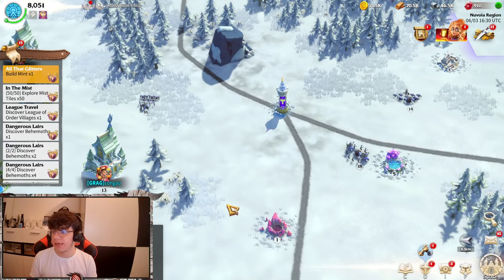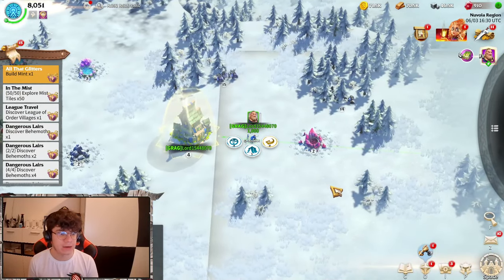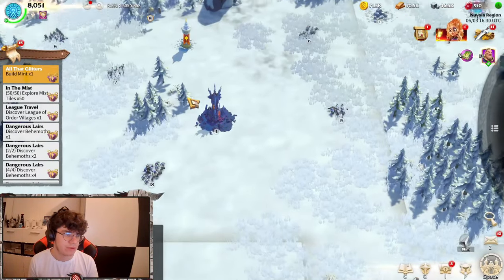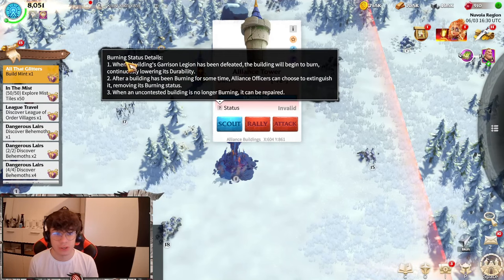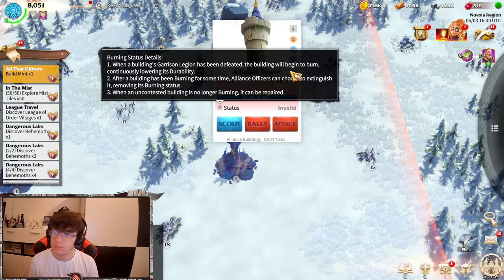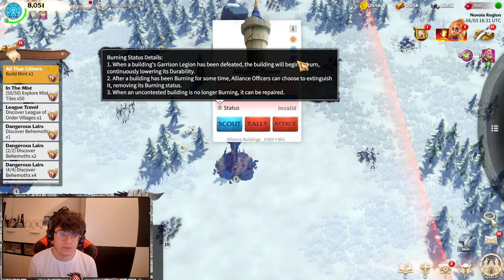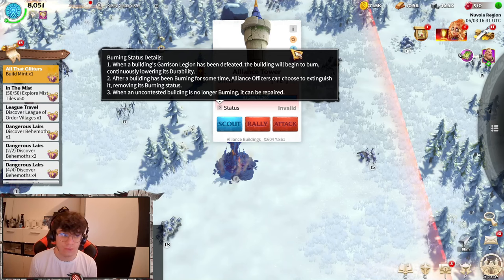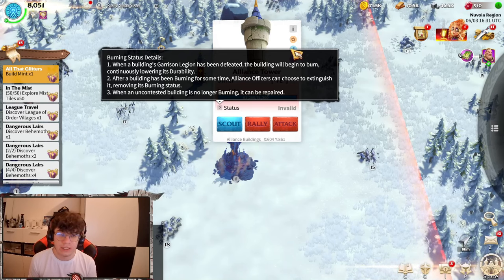Do Devs WANT US to QUIT?!? Call of Dragons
In todays Video we talking about something which is right now a hot topic on the official Call of Dragons Discord Server and thats the new testing from the Devs on Server 392 about Garrison and Rally on Buildings. That is something which the Player Base never asked for and they going right now wild on the official Discord. More Details in the Video!

🎶 Music
► Youtube Studio

📃Rules:
► Respectful in the Chat and to the Mods
► Don't share/talk inappropriate violent, sexually explicit, or excessively profane content